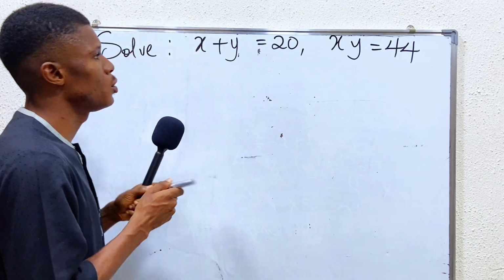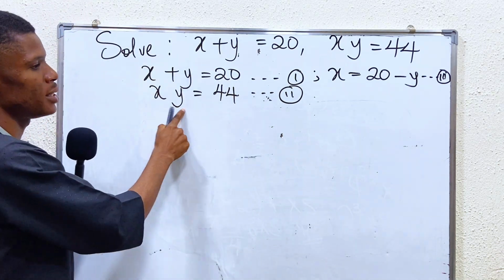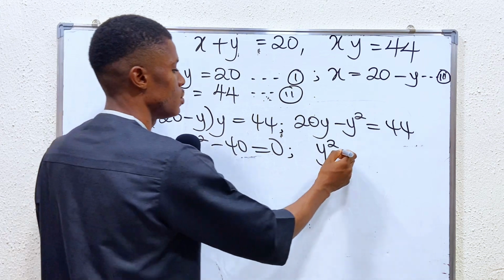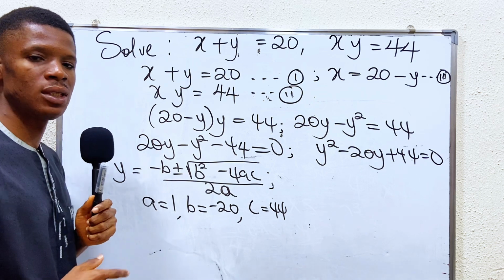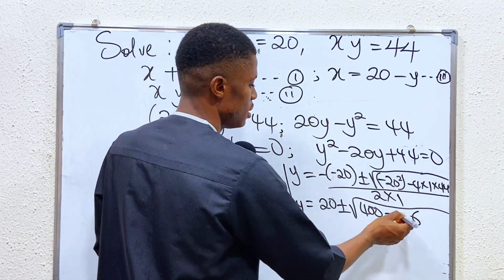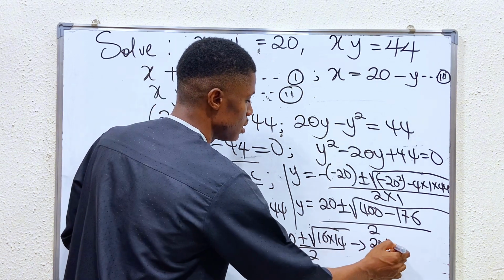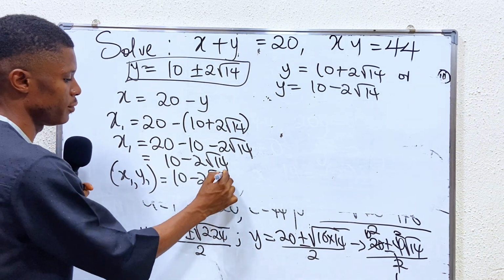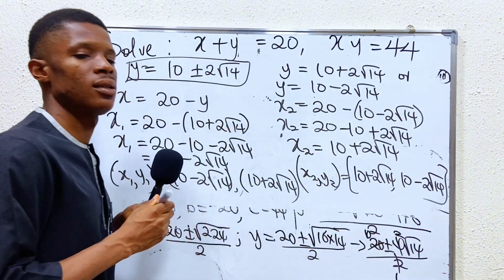U S | Solve This! x + y = 20 and xy = 44 | Simultaneous Equations Trick| Maths Olympiad equation.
In this video, we solve the simultaneous equations:
👉 x + y = 20
👉 xy = 44

Watch step-by-step as we use algebraic techniques to find the values of x and y. Perfect for secondary school students preparing for exams or anyone wanting to sharpen their math skills!